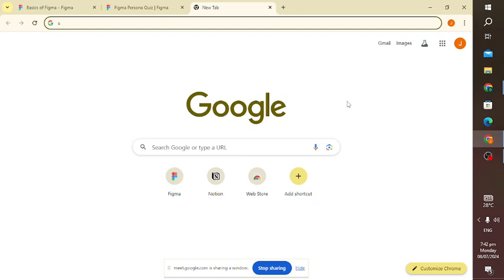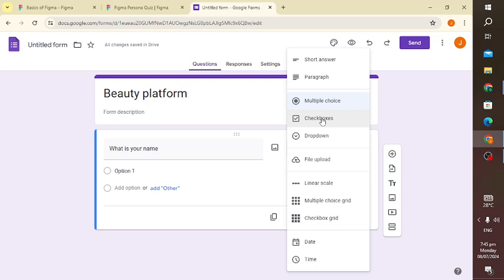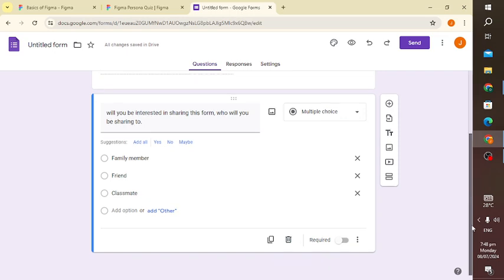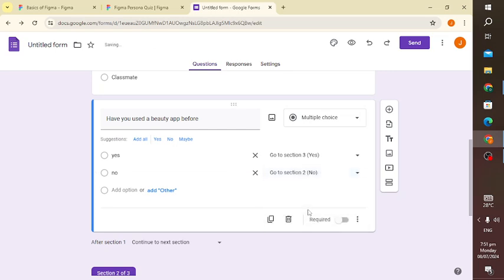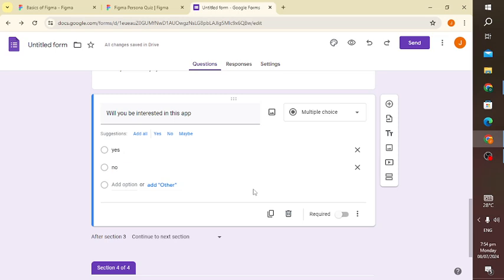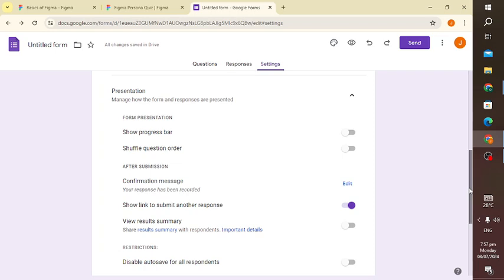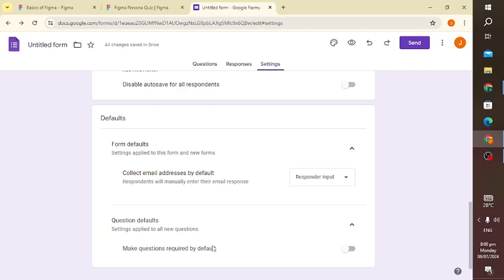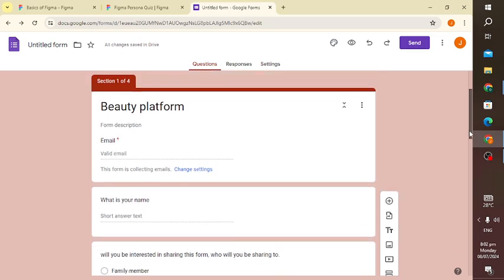Learn how to conduct user survey with google forms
In this video you will learn the secrets of quantitative research with google forms.